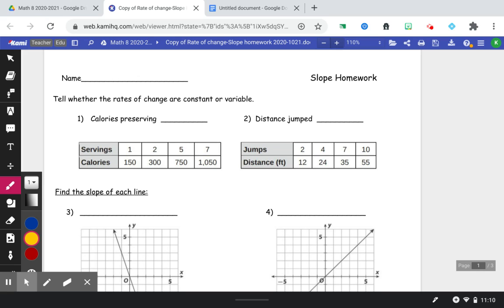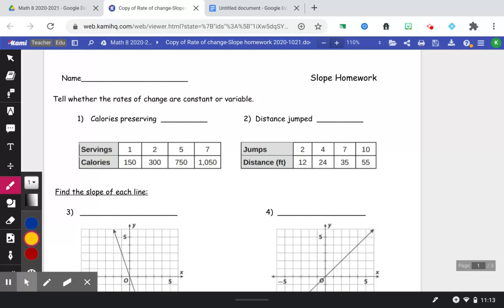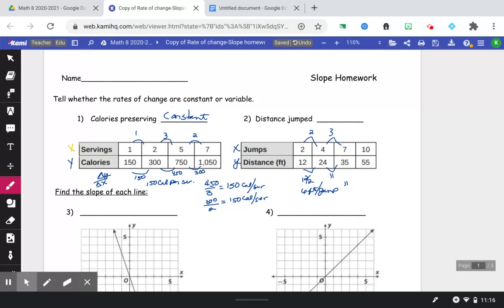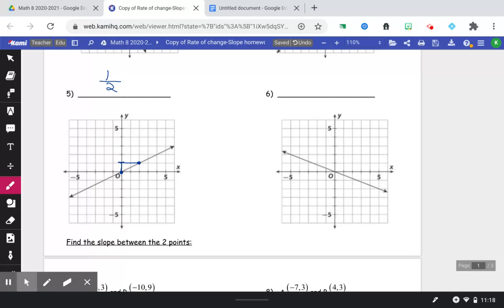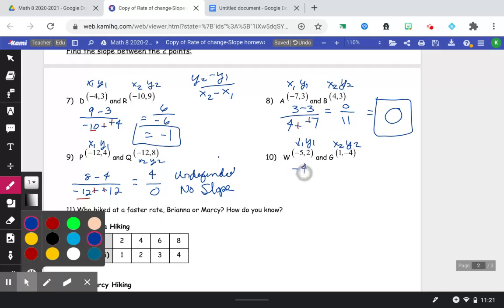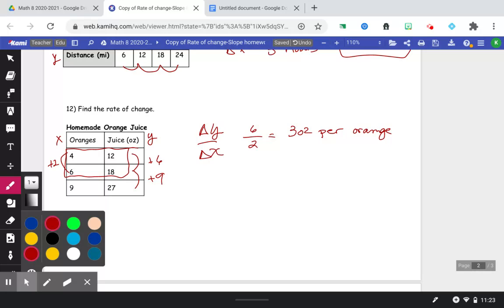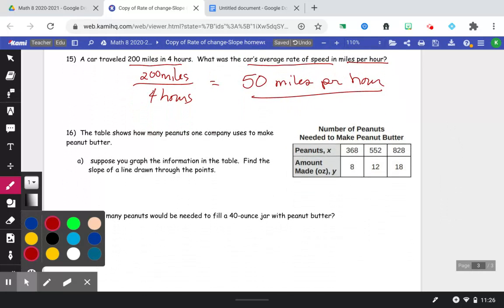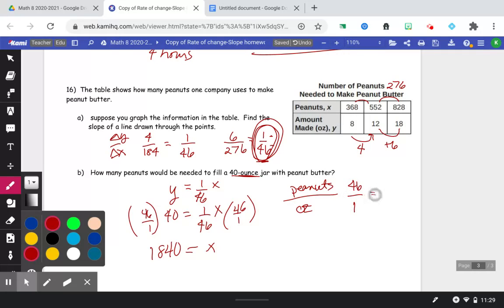slope homework answer key